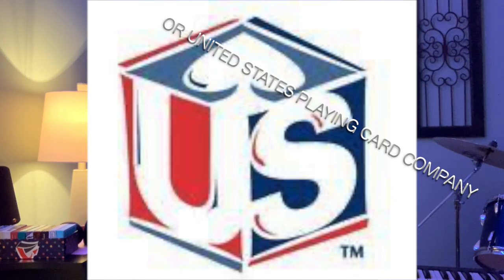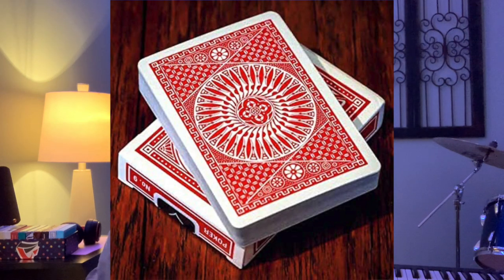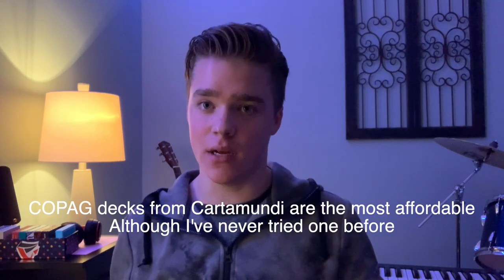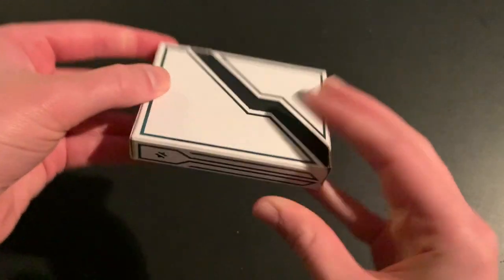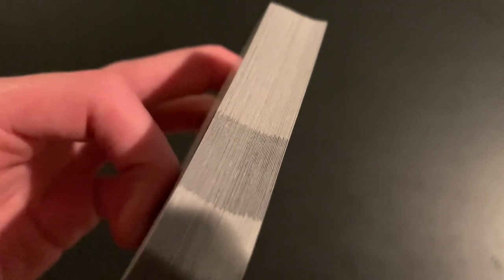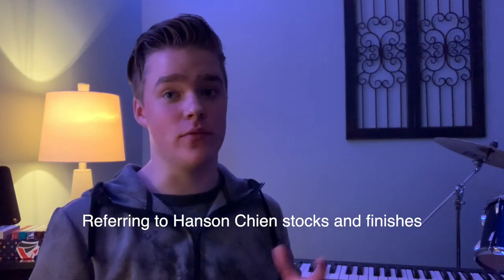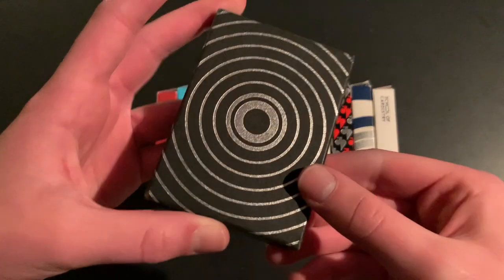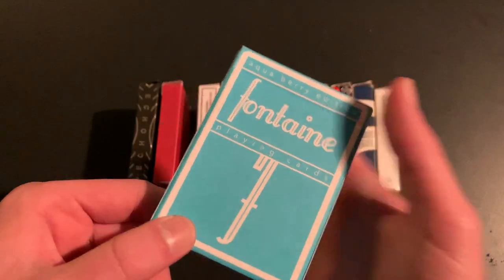USPCC, Cartamundi, Taiwan // WHICH IS BETTER?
This is a different video for me and I will discuss the USPCC, Cartamundi, and Taiwan manufacturers. This video is for people who don't know much about playing card manufacturers. I hope you will find this helpful for those of you who are cardists, magicians, and collectors

1:19 USPCC
4:04 Cartamundi
8:29 Taiwan